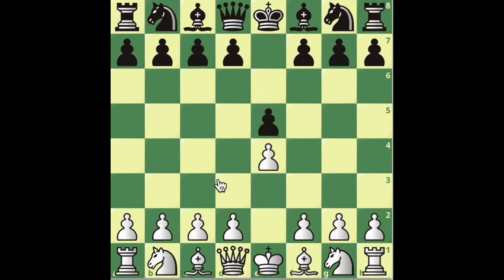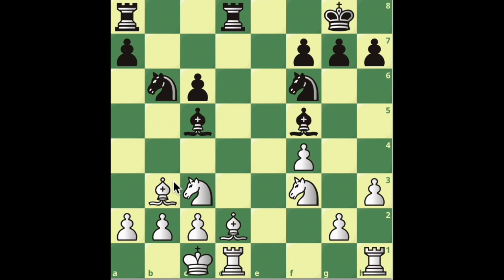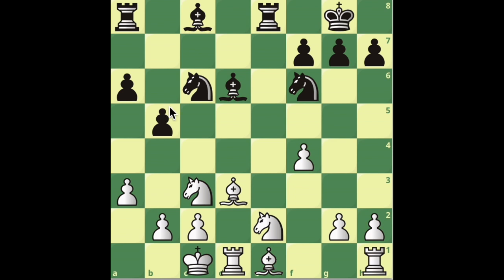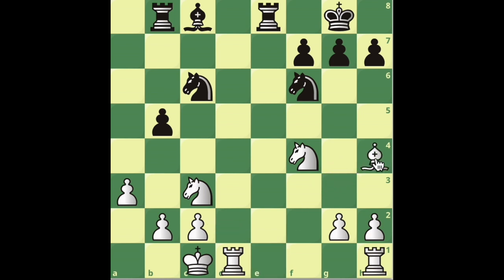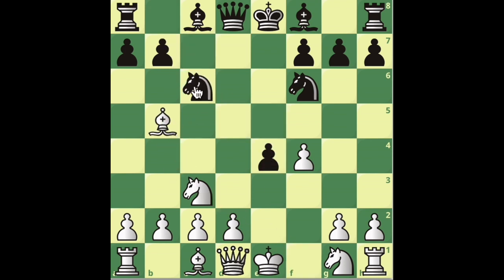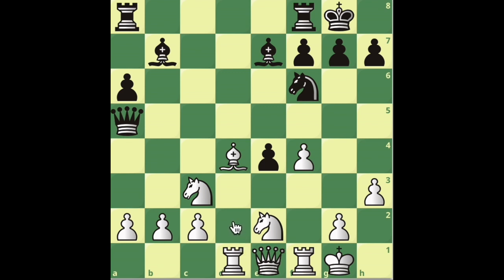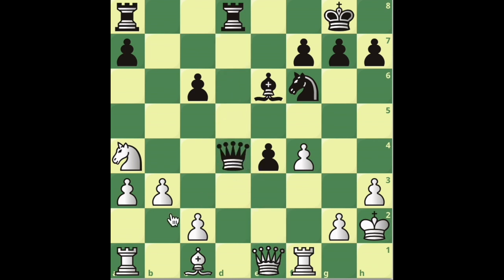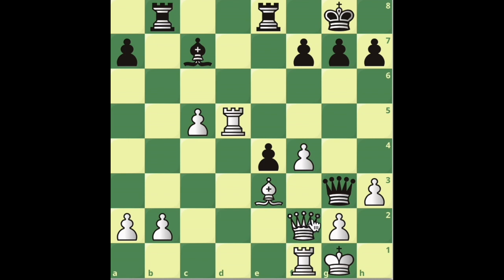The Insane Vienna Gambit (part 23) Main Line with e4, more lines from c6 Pawn Gambit and Nbd7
Drop your Italian and Spanish slow games, this is your new e4 e5 repertoire. Master the most romantic chess opening to bring chess back to glory, and prepare a knowledge to make your opponent’s life a real hell over the board.

Stuck at chess? Wanna hit 1500 or 2000 on chess.com? Subscribe to this channel and my twitch and book your slots with me (free assessment of your level after a game with me and I send you my ideal plan for your study. If you want to be followed for a lifetime regular lessons with me online until the goal is achieved, it will be hard work so if you’re a quitter/lazy, stay away)